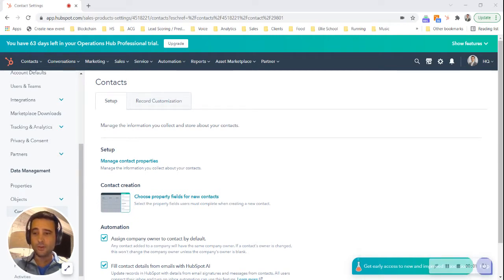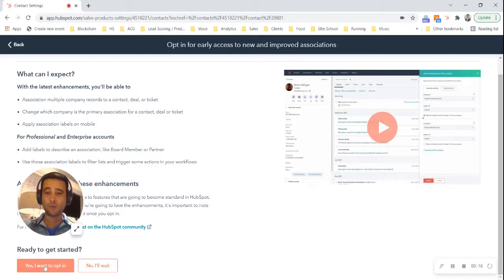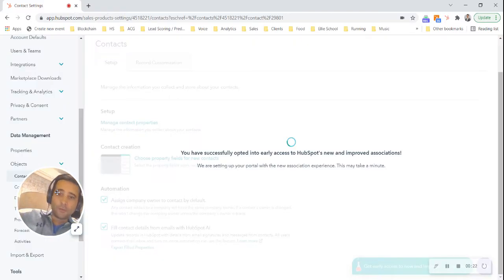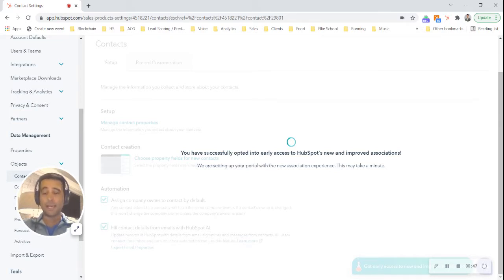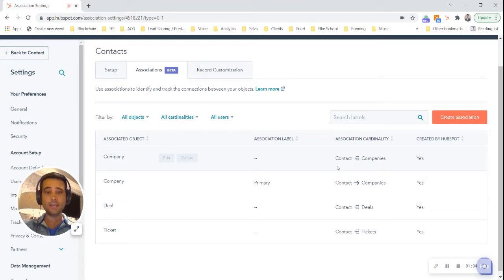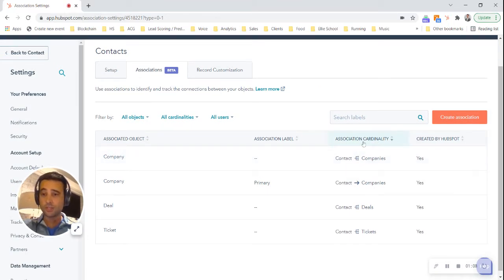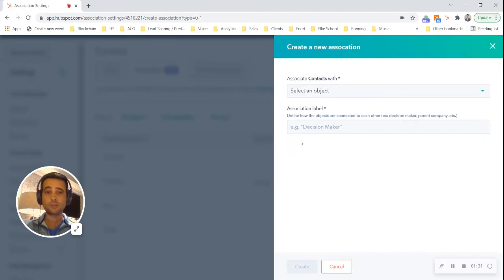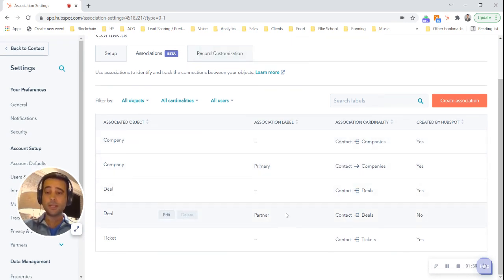Add Custom Labels Associations Between Native Objects in HubSpot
HubSpot has a new feature that lets you create new association labels in your portal to identify the association / relationship between native objects.

This example creates a second association type between contacts and deals with a label for "partners."

Each time you create and associate a contact with a deal, you can designate the type of association. You can also trigger specific workflow actions based on the association labels, which is a very valuable feature. Learn more about creating custom association labels in HubSpot

0:58 Select the associations tab
1:30 Create a custom association